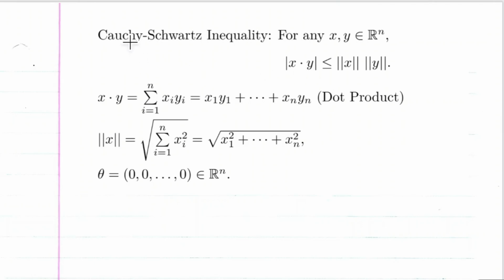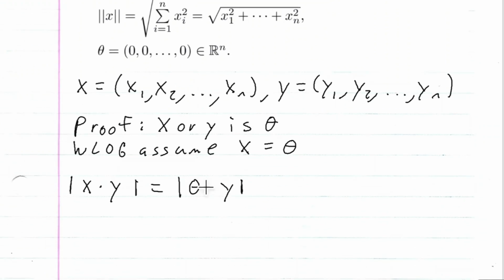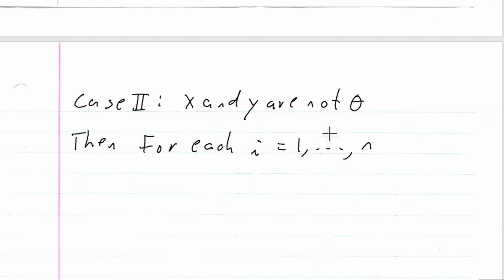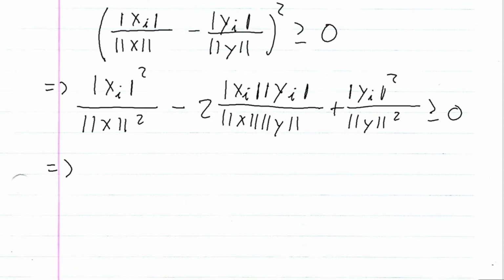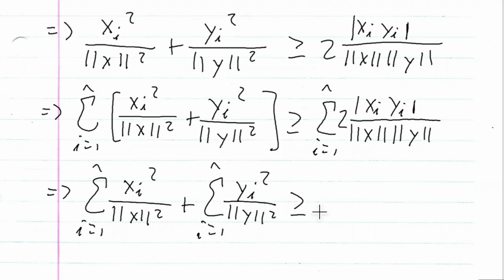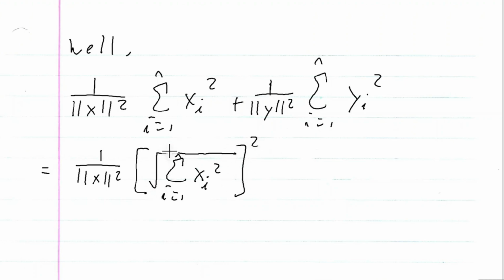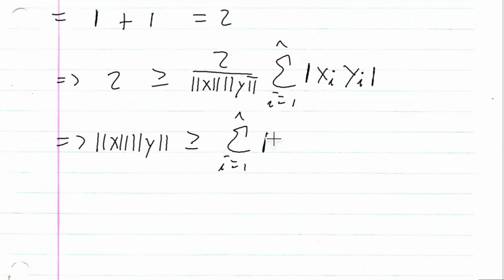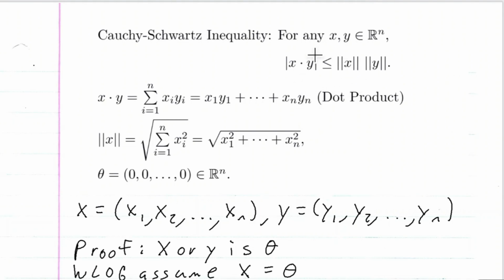Proving the Cauchy-Schwartz Inequality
I found a very nice proof of this in Fred Croom's "Principles of Topology" book. Of course, I expanded quite a bit to make sense of what Croom was doing. This is a beautiful illustration of how to work with elements of R^n.